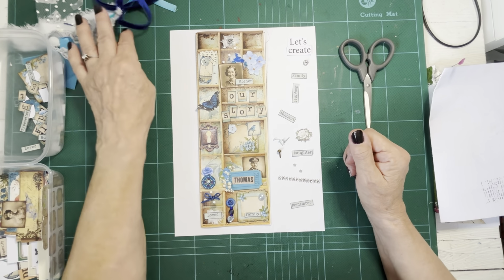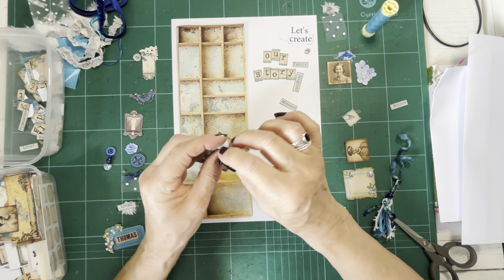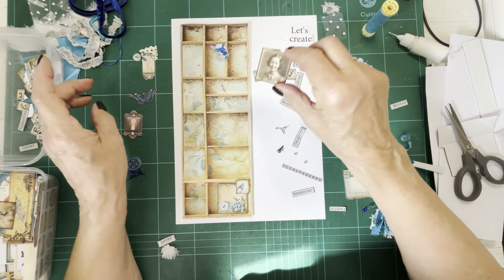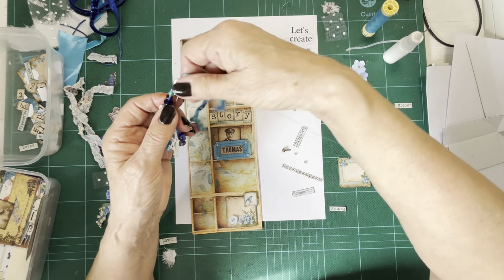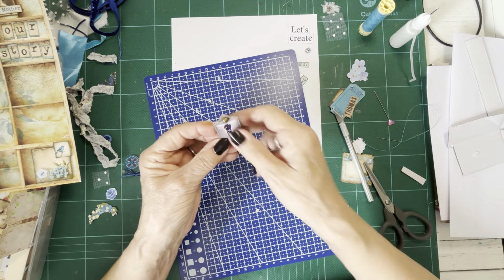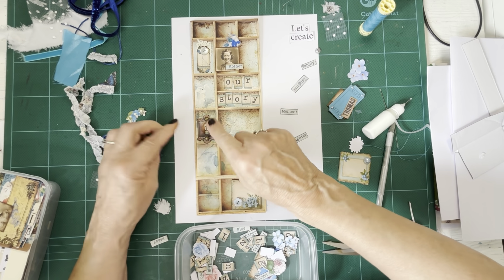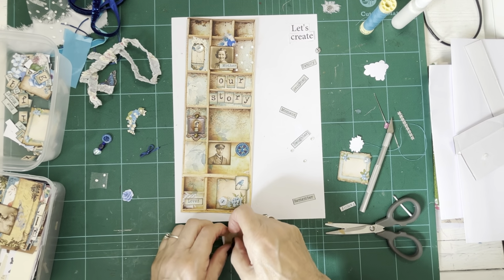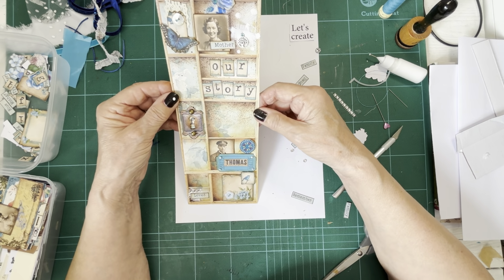TYPESETTER MEMORY PAGE (Part 1/2) lda4year_anniversary mayjournalchallenges2024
Hi Everyone,
This is the new May Challenge. Week One. Typesetter Memory Page.
You can join in on Facebook if you join the group at @linedotarrow

It’s fun, I decided to make an imaginary family. I’ve used the photos from last months challenge.

Facebook Page- Craft with Bella Jane

Facebook lovely friendly group- Craft with Bella Jane - 🧵🧶 Replaces all other Bella Jane groups

Lots of love and hugs,
Lin xx